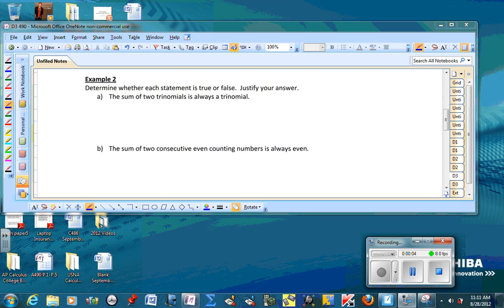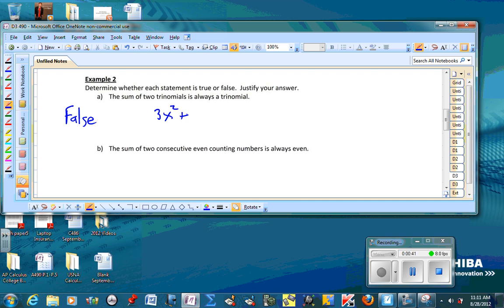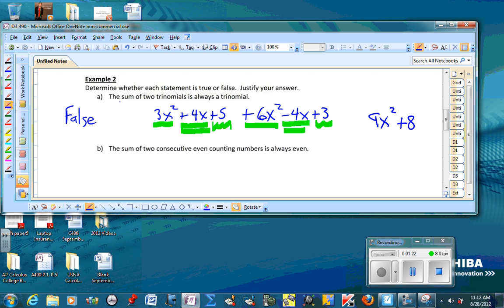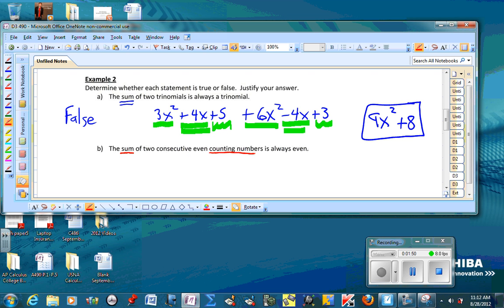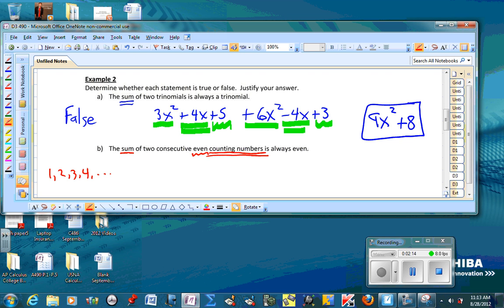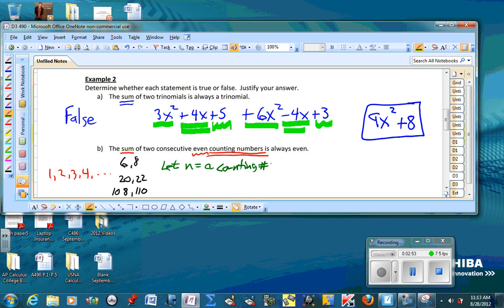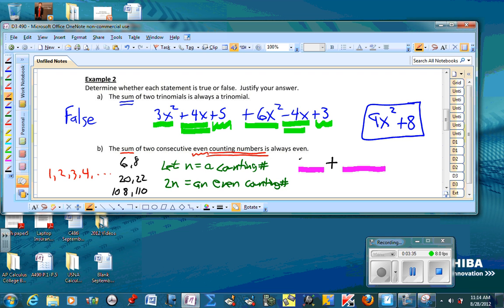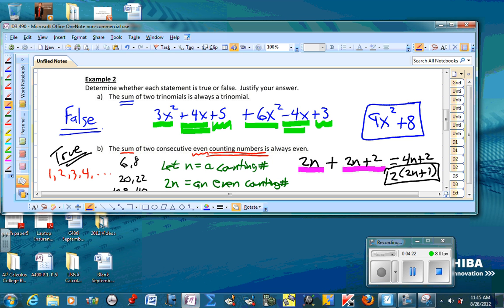HA490 Day 3 Ex 2